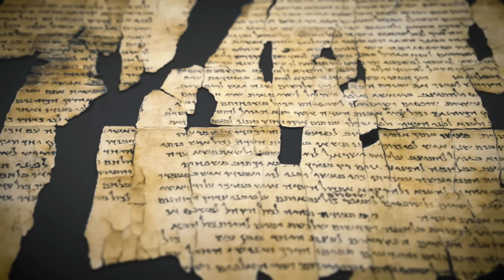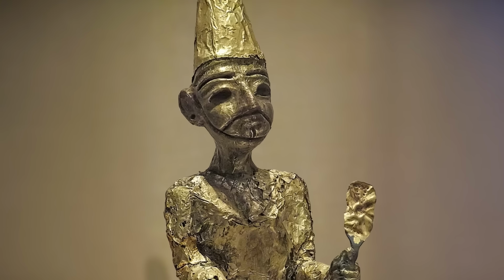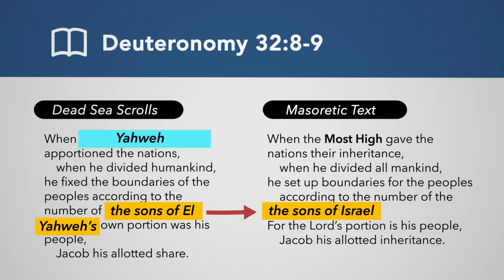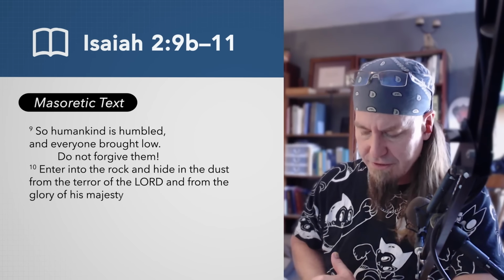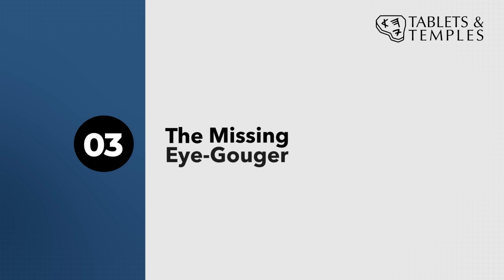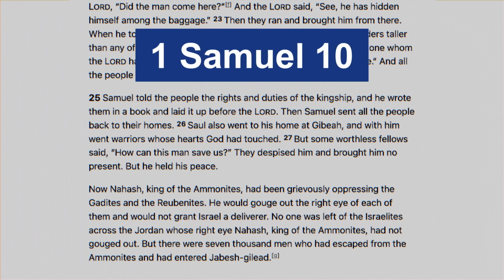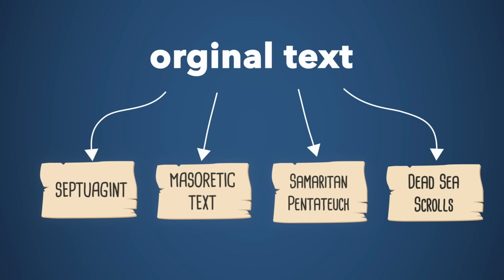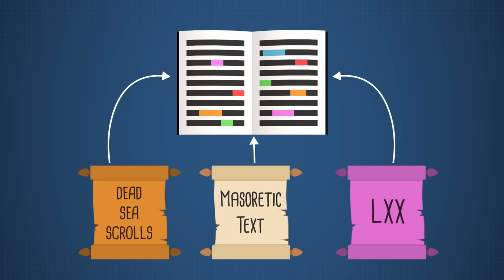How The Dead Sea Scrolls Reveal Changes to the Bible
What do the Dead Sea Scrolls reveal about the origins of the Bible? I explore key textual variants between the Dead Sea Scrolls, the Masoretic Text, the Septuagint, and the Samaritan Pentateuch. From missing verses to edited theology, we uncover how ancient scribes shaped the Hebrew Bible. Featuring expert insights from Dr. Kipp Davis, this video is a deep dive into the world of textual criticism and the complex history behind modern Bible translations.

Check out Dr. Kipp Davis: @DrKippDavis